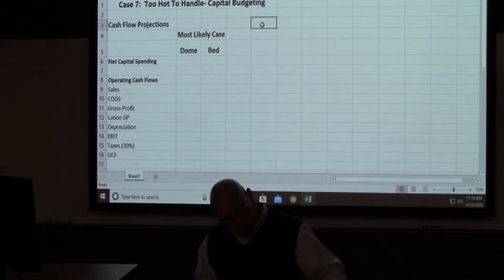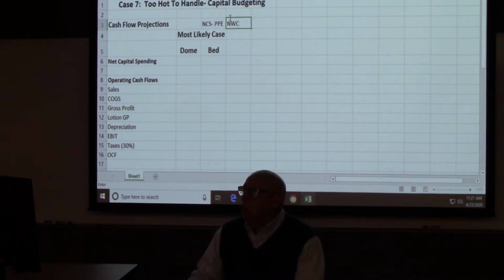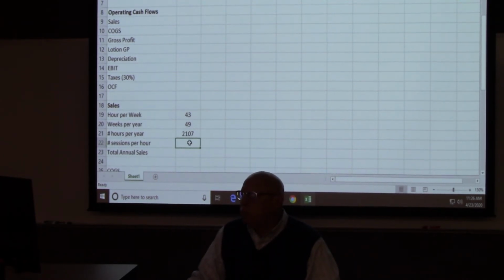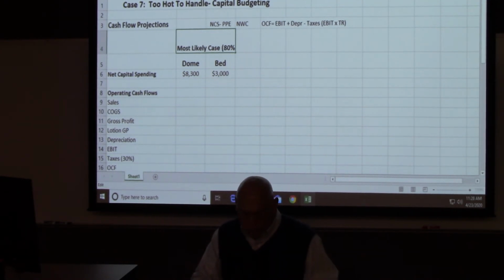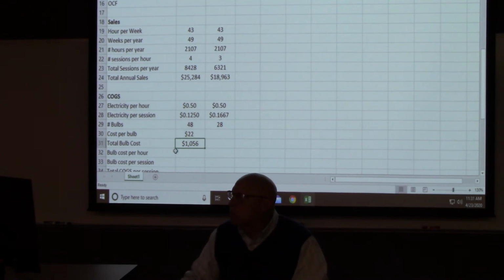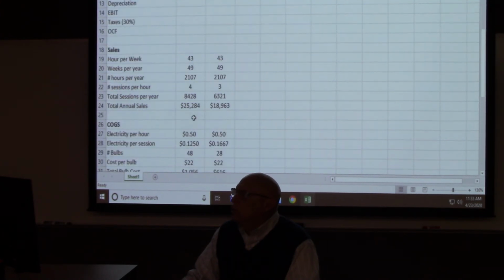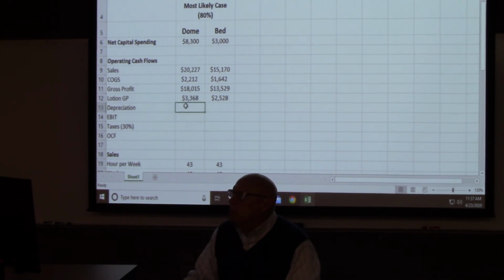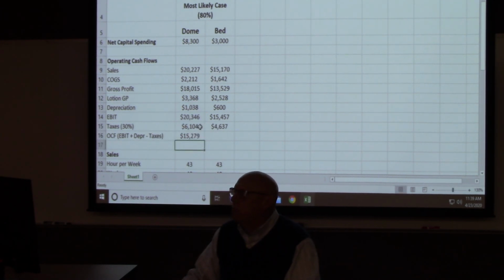Adv Fin Case 7 Too Hot Ques 1 Part 1